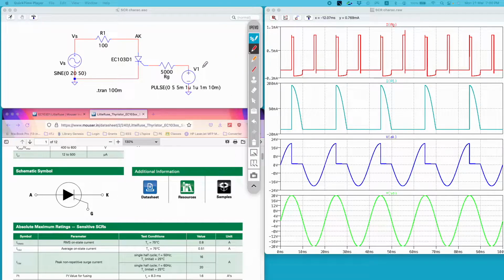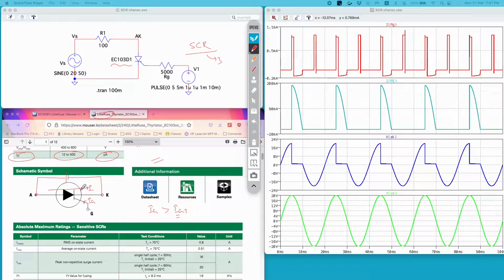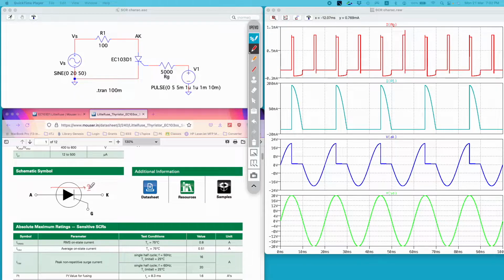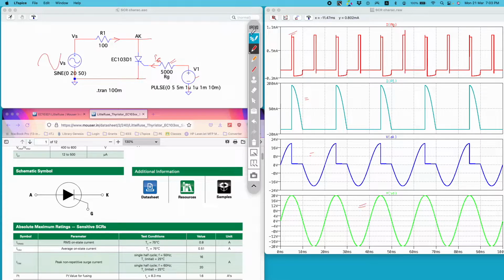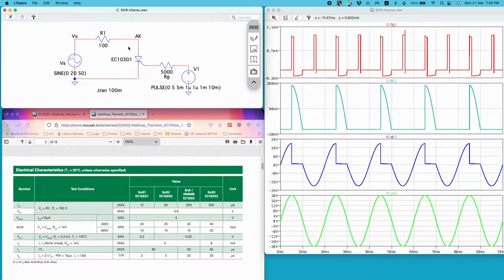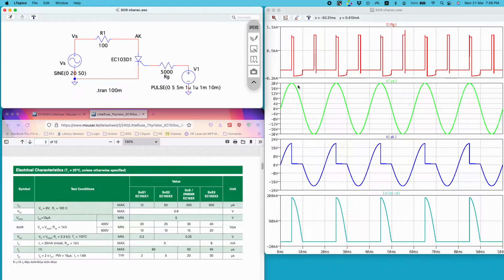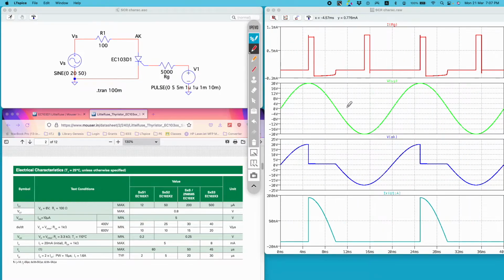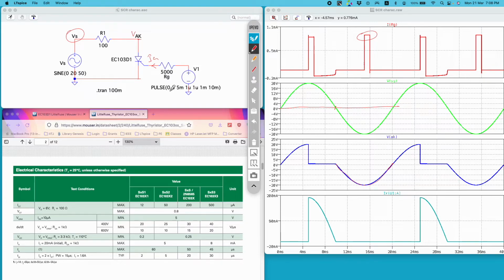SCR Characteristics explained using LTpsice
Thyristor also commonly known as silicon controlled rectifiers are three terminal semiconductor deice.
If a current pulse is applied to its gate, thyristor can be turned on and conduct current from its anode to cathode, provided a positive anode-to-cathode voltage exists. However, in order to turn a thyristor on, gate current must be above a minimum value called gate trigger current.
After Thyristor turns on, if its current, i.e., anode to cathode current, reaches above a minimum value called latching current, the gate current is no longer required. Thyristor will continue to conduct until its current becomes less than a minimum value called holding current.